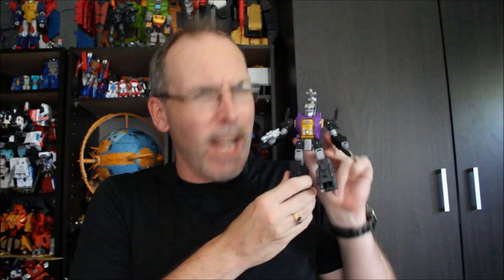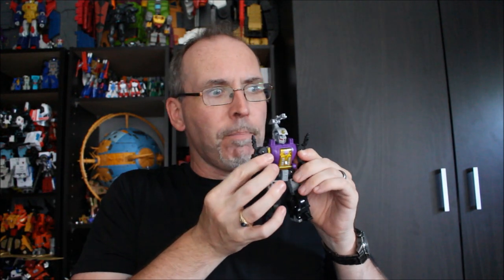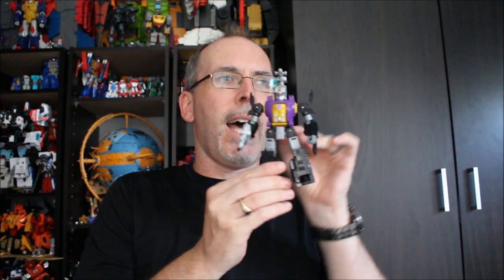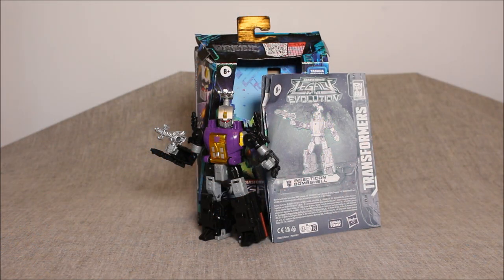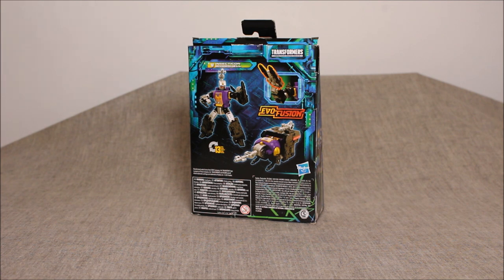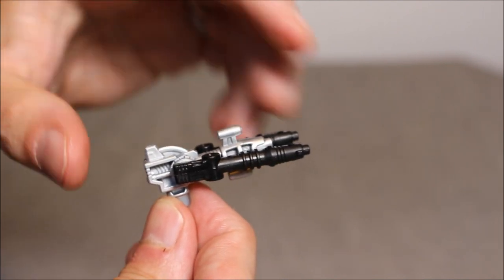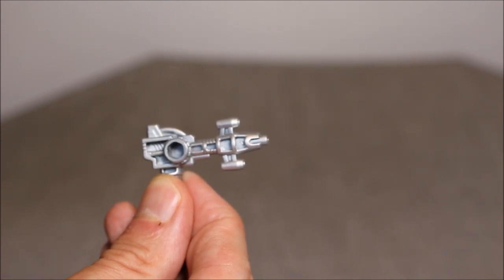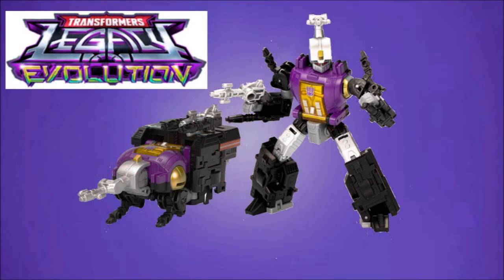Transformers Legacy Evolution Bombshell - GotBot True Review NUMBER 1112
This time we look at the transformers Legacy Evolution Insecticon Bombshell. This is the last of the classic G1 trio of buggy Decepticons. He may also be the most stylized, in terms of color. While his lower body is a reuse from Shrapnel, it feels unique to him because of the different line details. Articulation is very good and the transformation is, basically, exactly how you'd expect it to go.

Produced By:
Joel CZ

Micheal Desrosiers
PAUL IN HIS PRIME
Warren Lafnear
BS PRIME